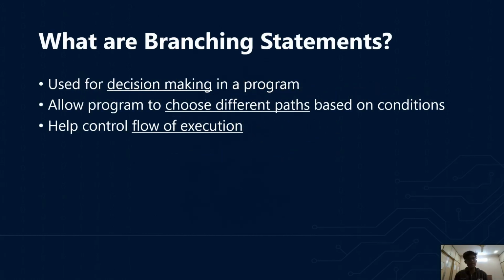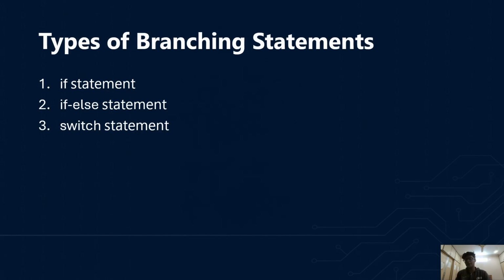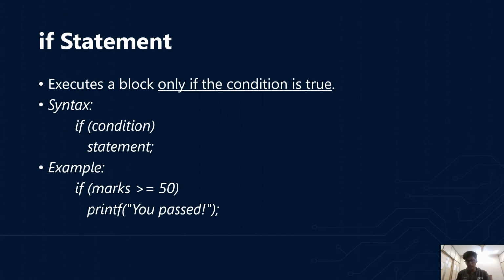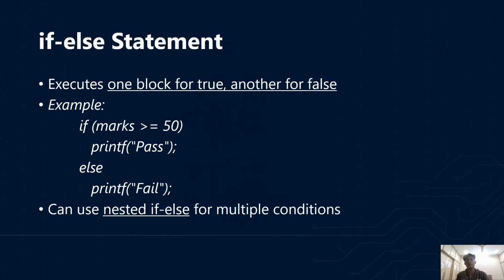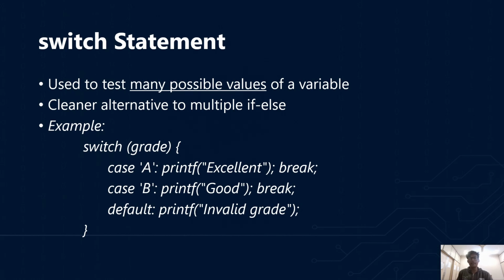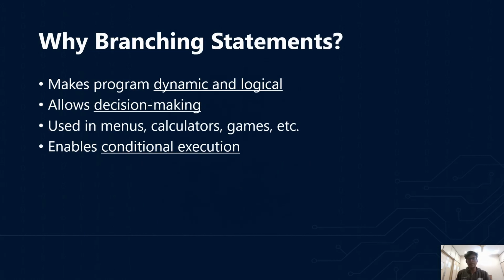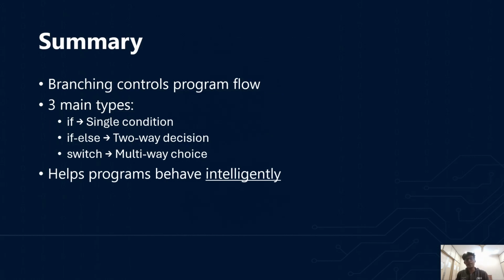Branching Statements in C Language